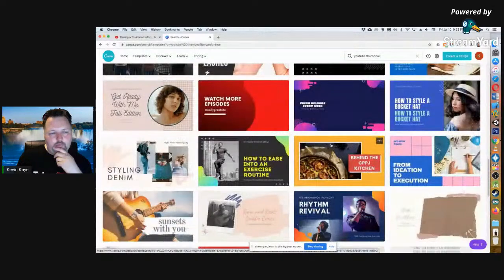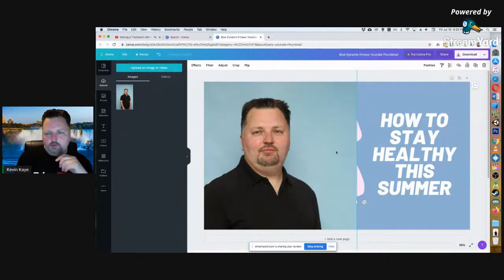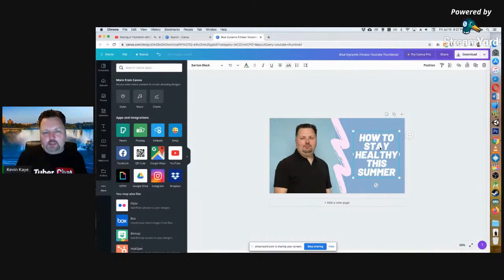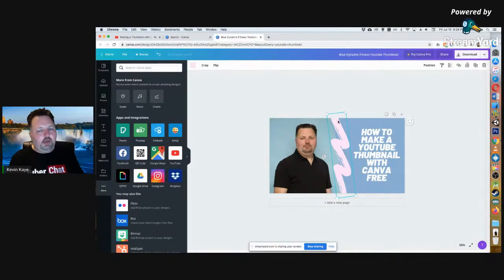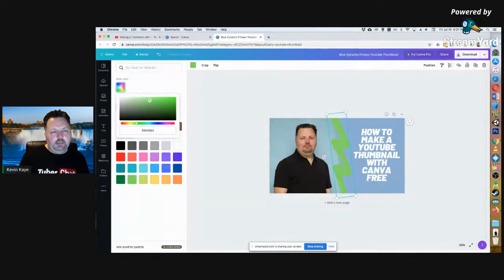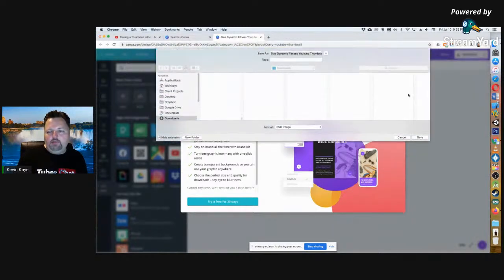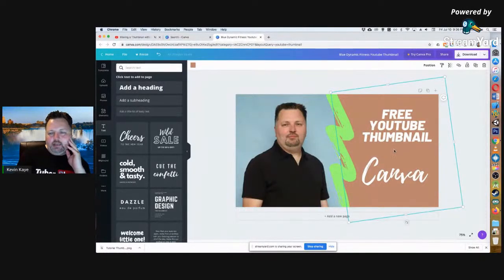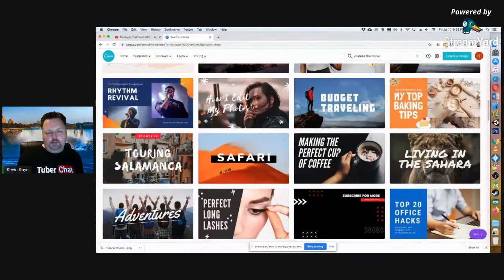Making a Thumbnail with Canva for FREE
Together we'll learn how easy it is to make a free thumbnail for your YouTube videos with Canva.